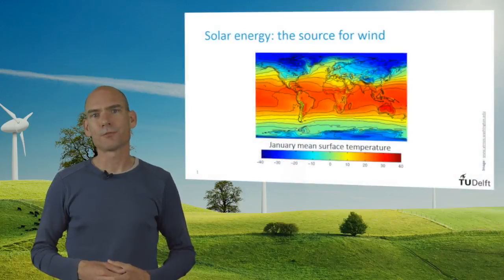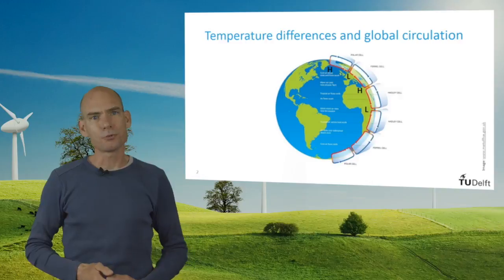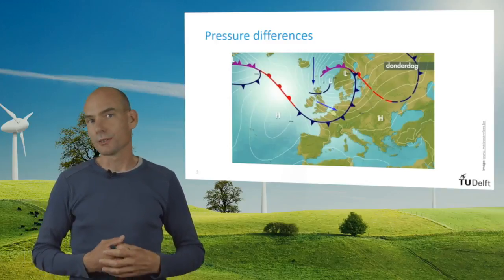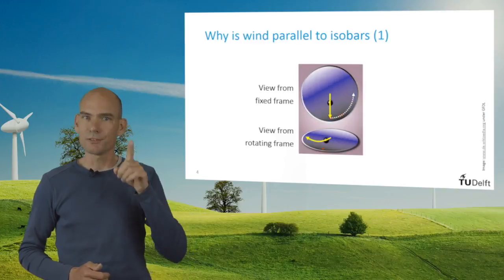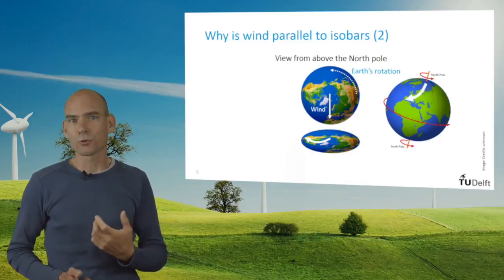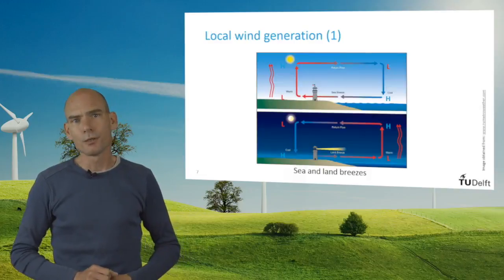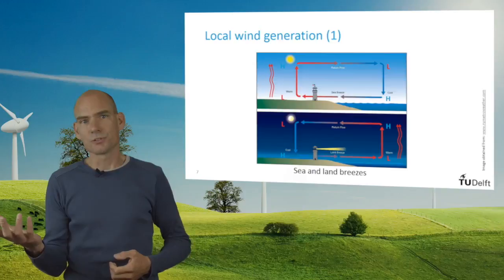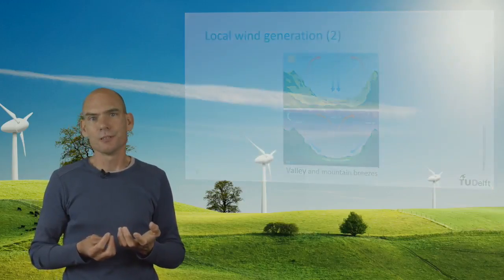Introduction to Wind Turbines: The Origin of Wind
A video lecture from the online course Introduction to Wind Turbines: Physics and Technology, about the sources of wind and patterns of wind.